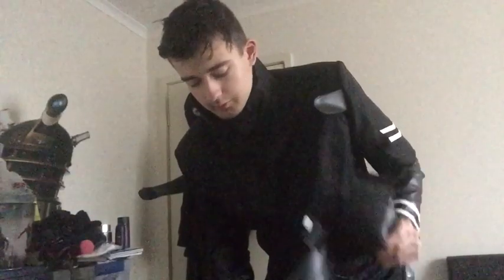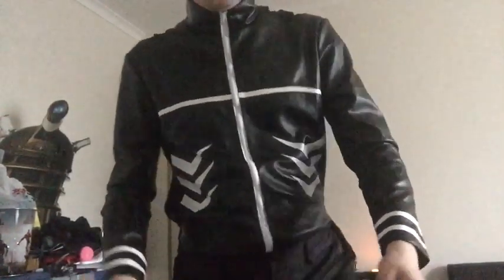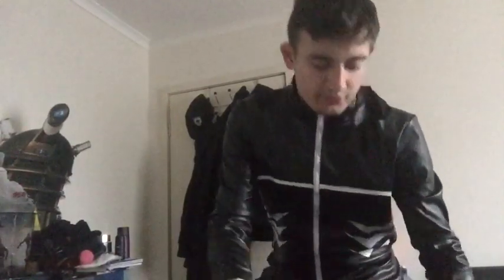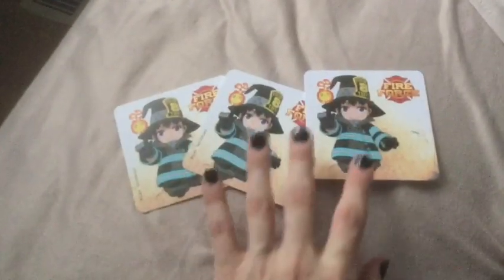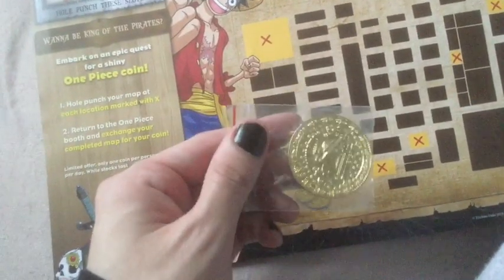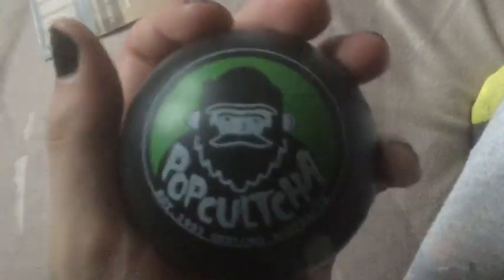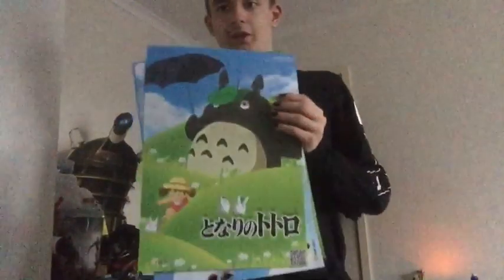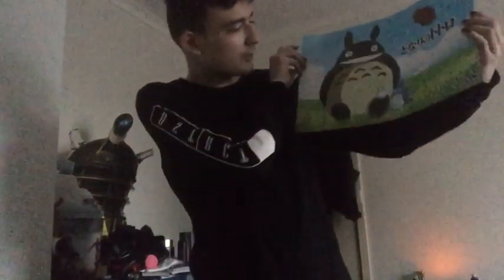Madman anime Convention 2019 Melbourne day 2